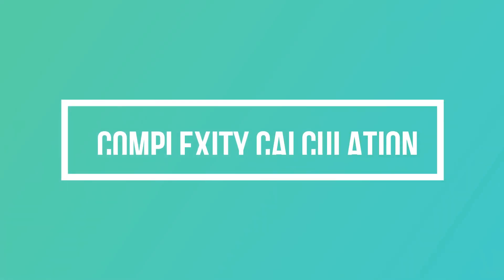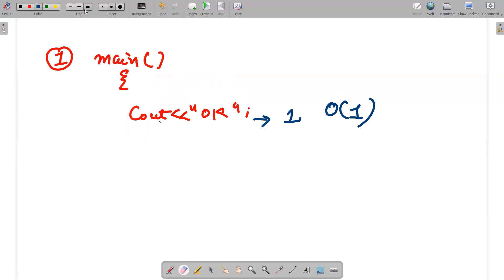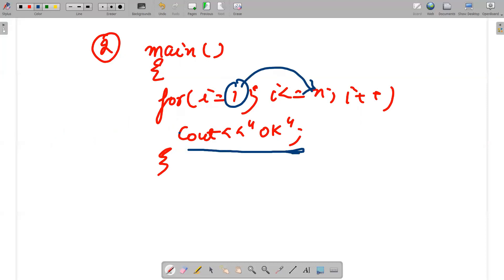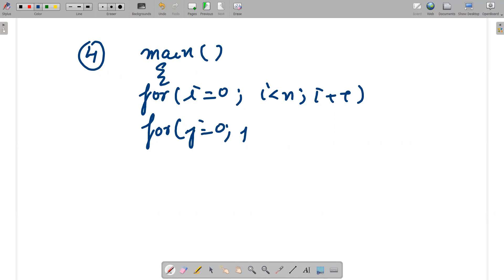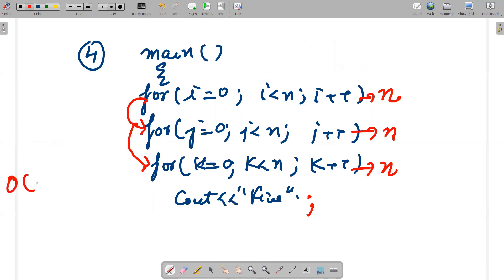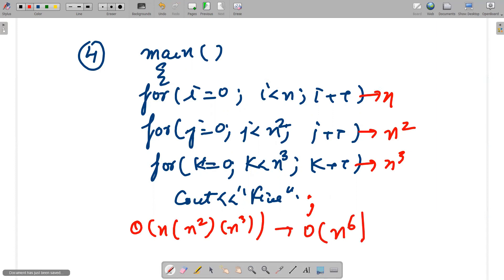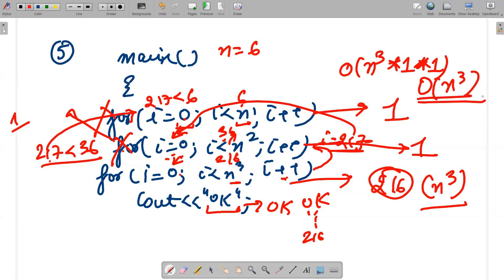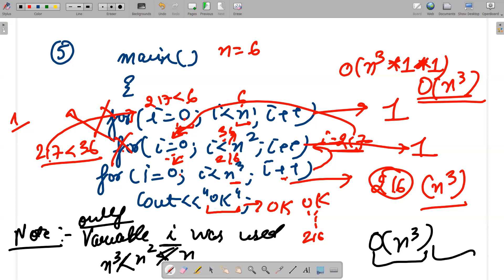Calculating Time Complexity of Code||Examples, Tips and Ticks|| Analysis of Algorithm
1) Calculating Time Complexity
2) Important Examples Covered
3) Important Tips and Tricks Explained
4) Analysis of Algorithm Done
5) Examples Regarding For Loop Time Complexity Explained

Easy Explanation